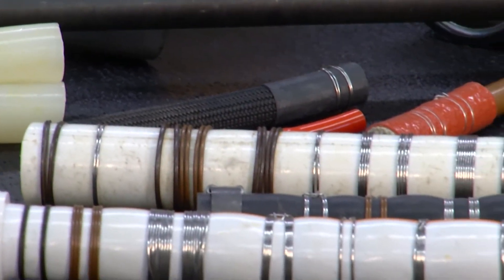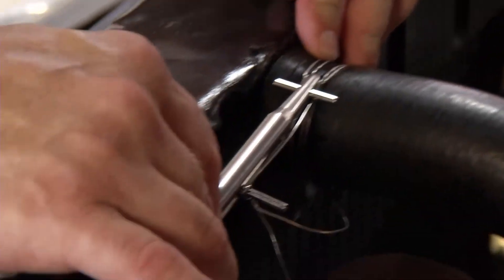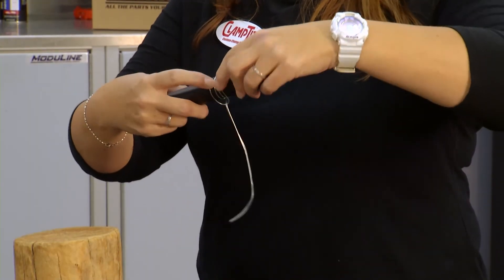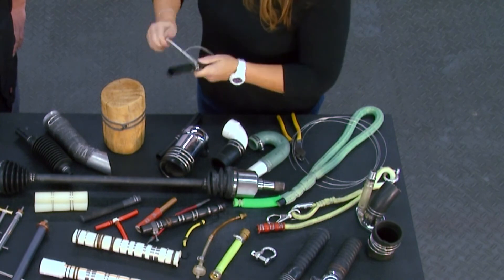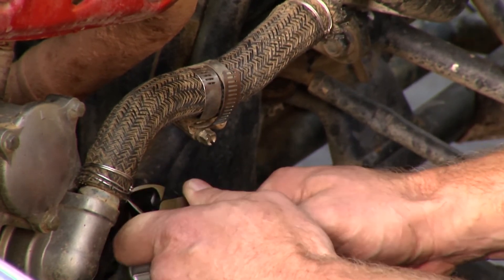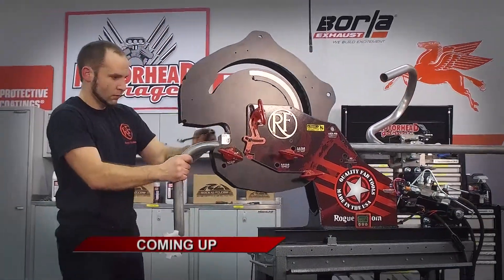ClampTite on MHG!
How to make a custom clamp that is 10 times stronger and 90% lighter than a worm gear clamp!